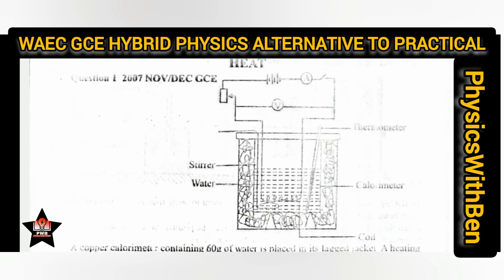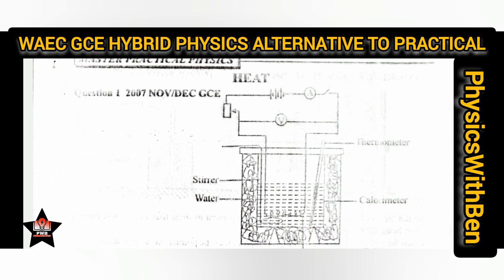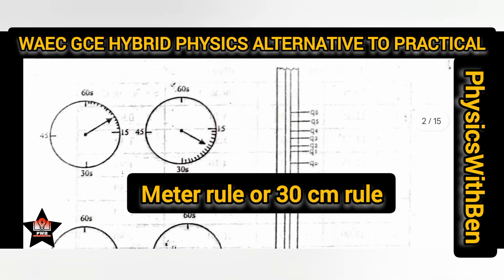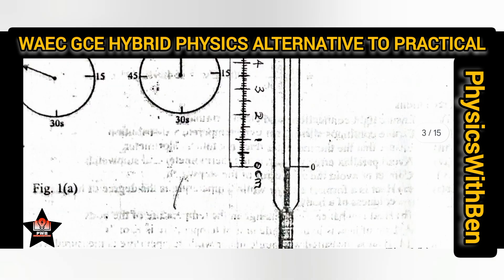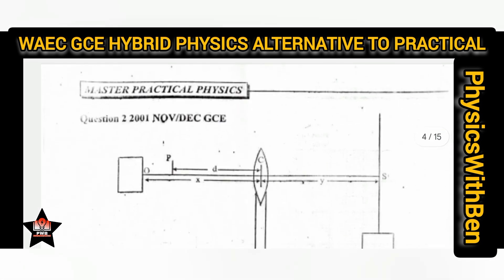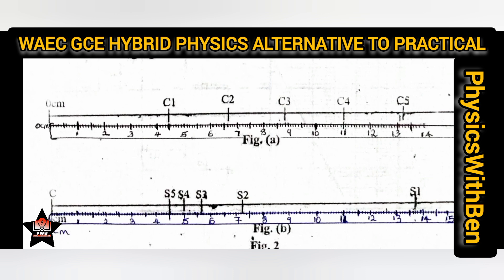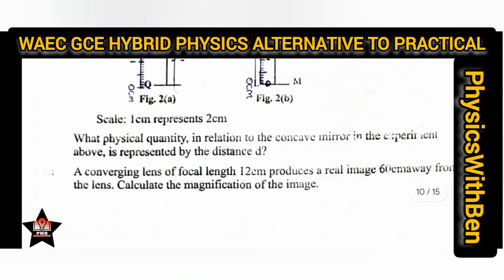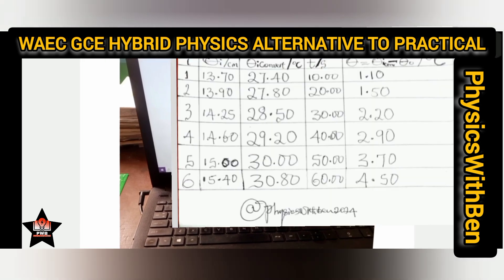WAEC GCE 2024 PHYSICS3 HYBRID ALTERNATIVE TO PRACTICAL[A must-watch].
WAEC GCE 2024 FIRST SERIES PHYSICS 3 HYBRID ALTERNATIVE TO PRACTICAL.

The West African Examinations Council (WAEC) is providing a unique opportunity for prospective candidates of the CB-WASSCE for Private Candidates-First Series, 2024. This opportunity comes in the form of a free Mock Examination, designed to prepare candidates for the upcoming Computer-Based Test (CBT) format of the 2024 examinations.

📅 Exam Dates 23rd and 24th January 2024 for the free mock examination.
💻 Exam Format Fully CBT for objective papers; hybrid for essay and practicals.
🌐 Access Portal Access via mockcbt.waec.org.ng on mobile or PC.
🔁 Second Attempt Candidates can retry if the first attempt fails.
📧 Login Details Sent to candidates’ email and phone numbers post-registration.
📚 Exam Preparation Tutorial videos available on WAEC’s social media platforms.
🖥️ Computer-Based Test Familiarise with CBT format through the mock exam.
📩 Communication Information and updates communicated via email and phone.

Table of Contents[Show]

Understanding the 2024 Examination Format
The 2024 WASSCE will see a significant shift towards digitalisation:

Objective Papers: Fully Computer-Based Tests (CBT).
Essay and Practical Tests: A hybrid approach where questions are displayed on-screen, with candidates responding on paper.
Recommended Links:

WAEC GCE Timetable
How to Obtain WAEC GCE Form
WAEC Sample Questions and Scheme
WAEC Syllabus
Key Details of the Mock Examination
Dates to Remember
Scheduled Dates: The mock examination is set for the 23rd and 24th of January, 2024.
Accessing the Examination
Portal Access: Candidates can log onto WAEC’s Mock Examination Portal  (mockcbt.waec.org.ng) from their mobile devices or personal computers.
Second Attempt Provision: If the first attempt to access the mock examination is unsuccessful, candidates are permitted a second try.
Important Information for Registered Candidates
Communication of Login Details
Notification: Login details will be sent to candidates’ email addresses and phone numbers post-registration closure.
Additional Resources
Tutorial Videos: Instructional videos on using the examination portal will be available on all WAEC social media platforms.
In Summary
This mock examination by WAEC is an invaluable chance for CB-WASSCE Private Candidates to familiarise themselves with the new CBT format. It’s not just a trial run but an essential step in ensuring readiness for the main examination. Don’t miss this opportunity to test your preparedness and gain insights into the digital examination process.

Stay informed, prepare thoroughly, and take a step closer to acing your CB-WASSCE in 2024.

In this video also, I have answered these FAQs about Physics Practical Examinations;

What are the topics in physics practical?

How to learn practical physics?

What are the objectives of physics practical?

How many questions are we to answer in physics practical?

What is done in physics practical?

How to study for a practical exam?

How to pass lab practical?